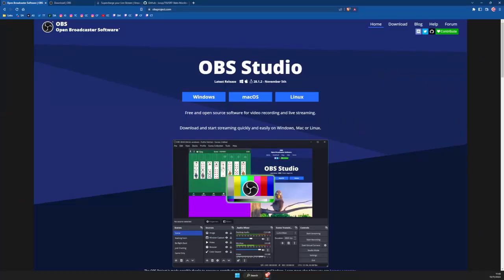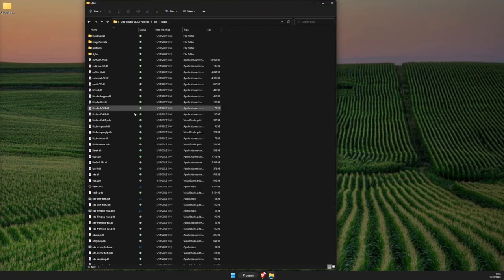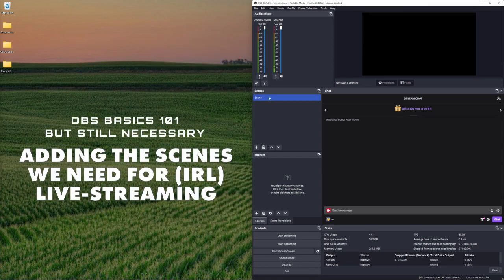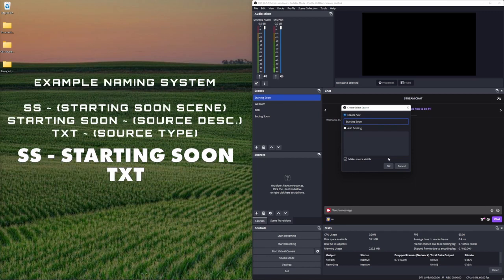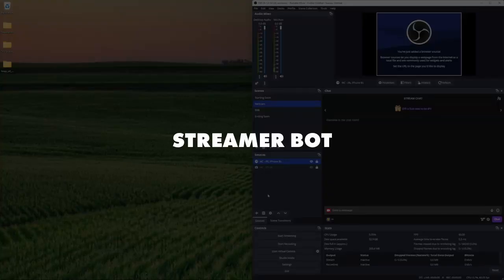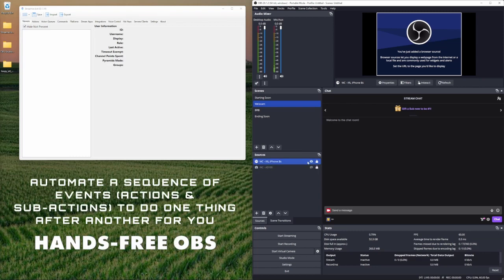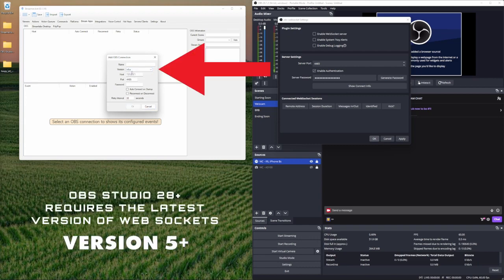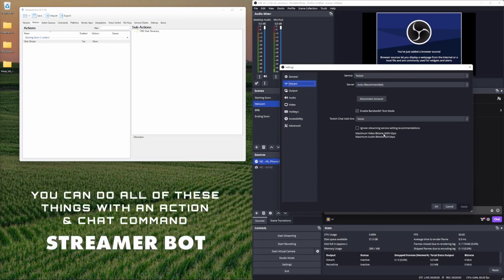OBS Studio & Streamer Bot for Street Photography (POV) LIVE Streaming and YouTube Videos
In today's video we're looking at 2 of 3 core desktop apps (OBS Studio & Streamer Bot) I use for In Real Life (IRL) Street Photography Point of View (POV) Live Streaming and YouTube videos.

This is Part Three of a Series of videos where I'll breakdown all the key components of my entry-level, cost-effective and hobo "IRL backpack".

These things can cost into the thousands of dollars so if you've got access to, at least, one decent phone and a spare you should be good to go.

0:00 - Introduction
1:19 - Download the Apps (OBS, Streamer Bot & SRT Loopy)
2:15 - Setting up OBS
3:05 - Adding the Scenes & Sources we need for IRL Streaming
5:37 - Intro to Streamer Bot
6:44 - Connecting to OBS
7:45 - Adding Actions to Start & Stop a Stream
8:55 - Adding Chat Commands (Streaming)
9:13 - Setting Permissions
10:15 - Connect to Twitch & Chat Command Demo
11:28 - Adding Cool Alerts or Overlays
12:47 - Adding Chat Commands (Alerts)
13:16 - Adding Channel Point Redemptions (Alerts)